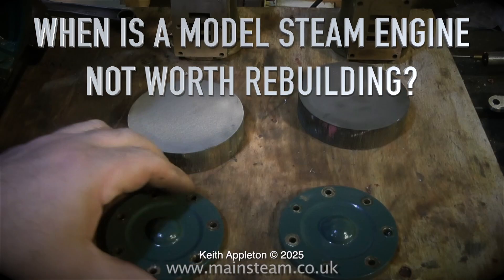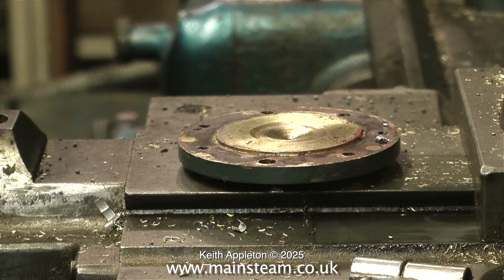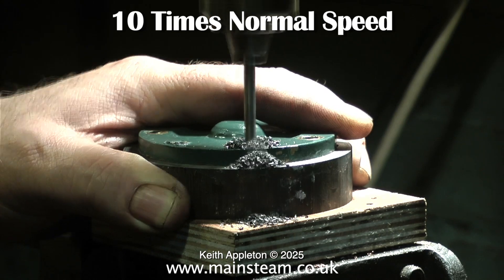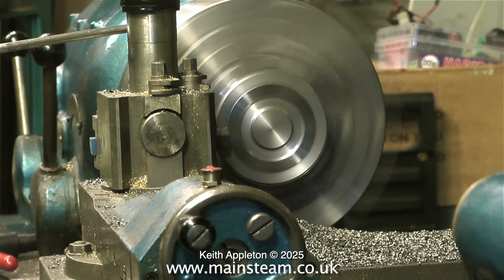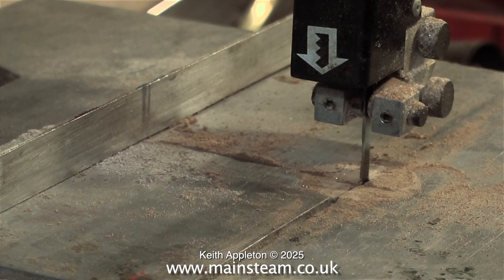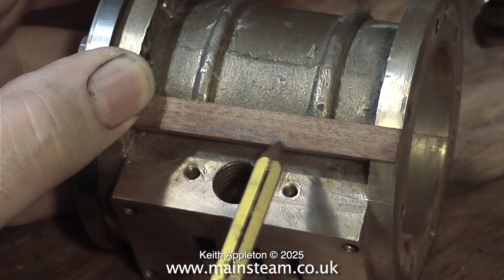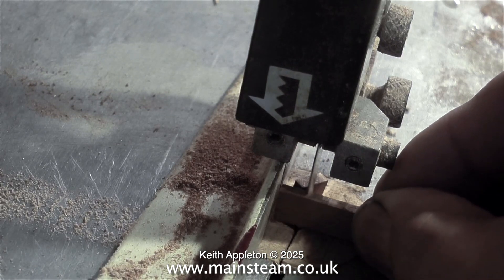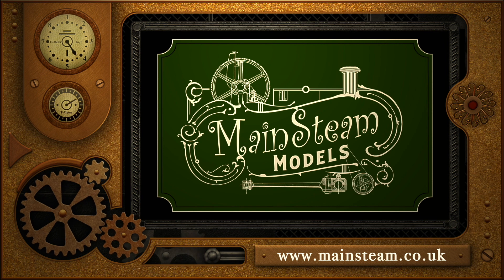WHEN IS A MODEL STEAM ENGINE NOT WORTH REBUILDING? - PART #3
The original Cylinder Covers were not good. Made from Brass and being slightly too small compounded the problem. It is time to make some proper Cast Iron Cylinder Covers and clad them using Mahogany Strips.